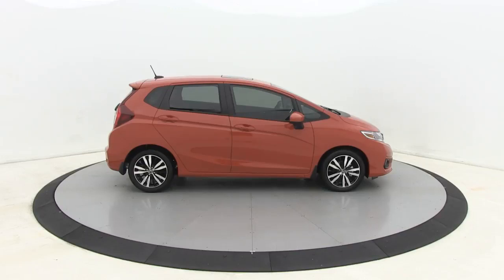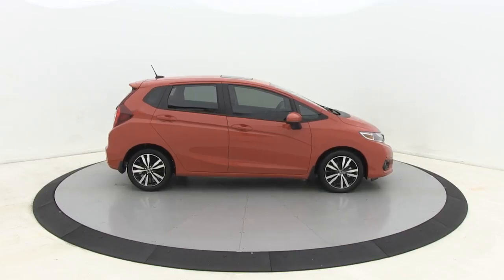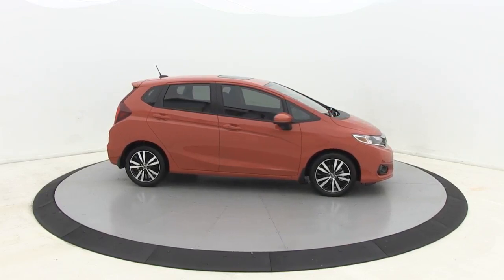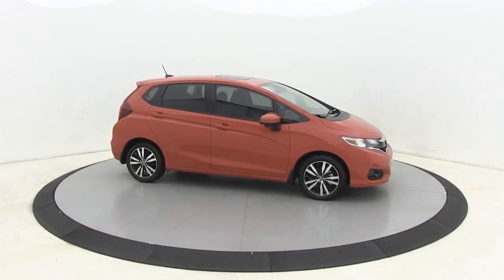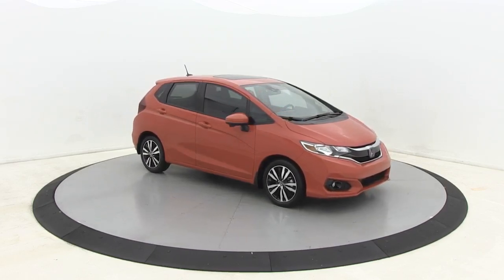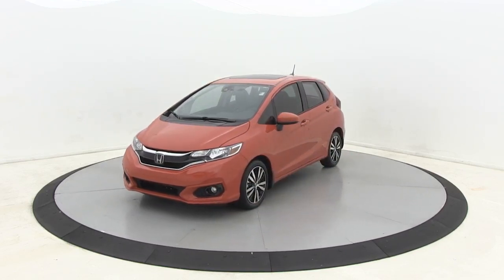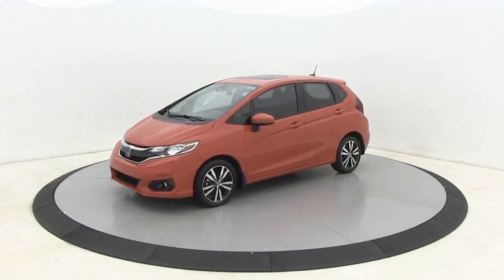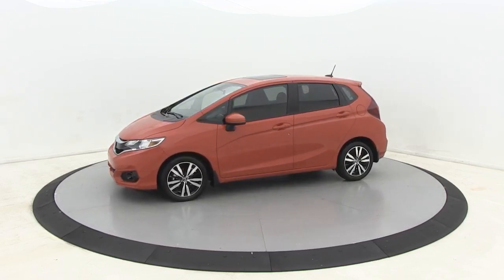2020 Honda Fit Salisbury, Concord, Kannapolis, Mooresville, Lexington, NC 20H325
Orange Fury New 2020 Honda Fit available in Salisbury, North Carolina at Gerry Wood Auto. Servicing the Concord, Kannapolis, Mooresville, Lexington, NC area.

529 Jake Alexander Blvd South

2020 Honda Fit EX FWD CVT Orange Fury 1.5L I4br31/36 City/Highway MPGbrbrWe will be happy to deliver the car of your dreams to your front door with NATIONWIDE DELIVERY! See dealer for complete details. * All prices are plus tax, tag/title and administrative fee.